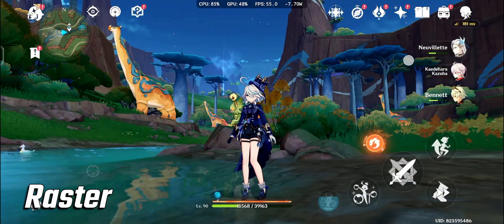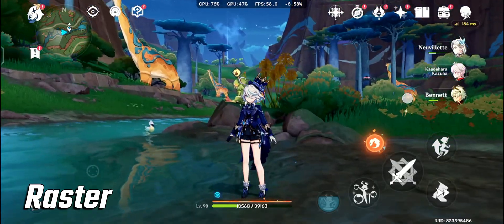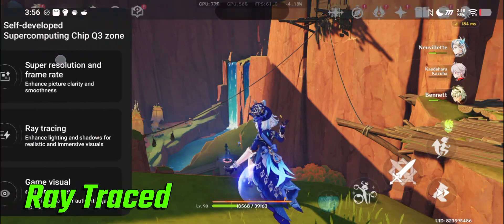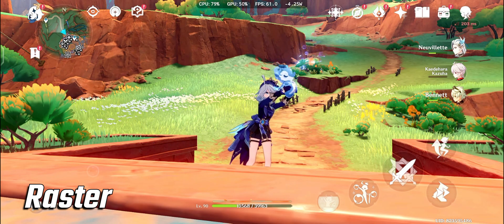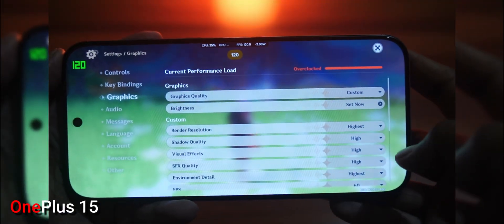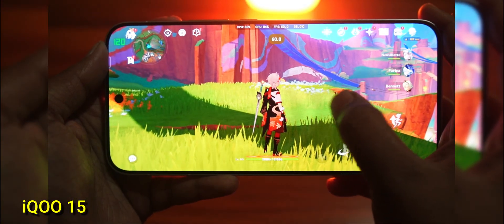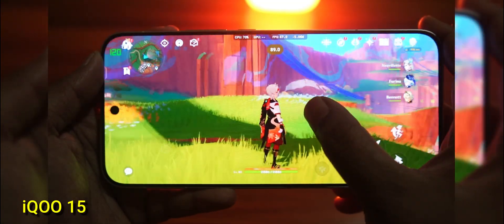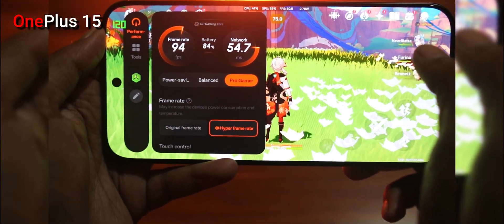iQOO 15 Genshin Impact Ray Tracing Test - Q3 Super Computing Chip vs OnePlus 15 120 FPS 🎮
iQOO's "Q3 Super Computing Chip" introduces ray tracing in Genshin Impact but is it really "Ray Tracing" and what is the impact on power draw? Let's find out!
Timestamps:
00:00 iQOO 15 Genshin Impact Ray Tracing
00:17 Is it really Ray Tracing?
01:13 Raster vs Ray Traced Scenes
02:52 Power Consumption Comparison
03:58 120 FPS Frame Interpolation iQOO 15 vs OnePlus 15